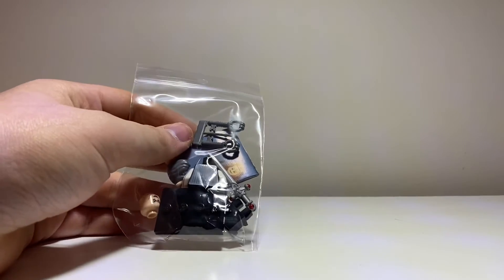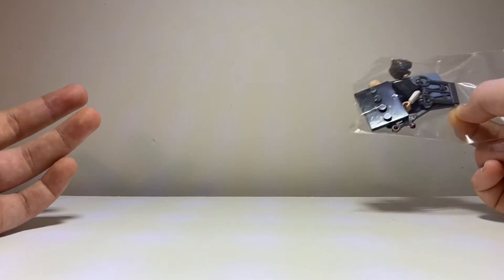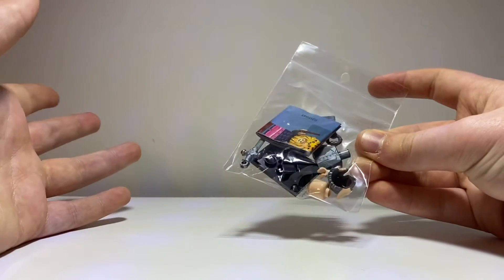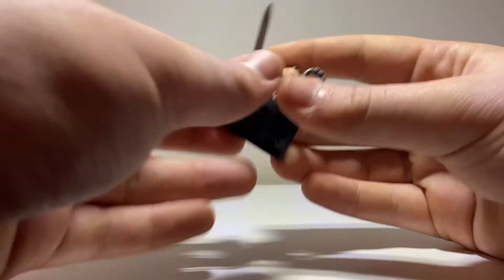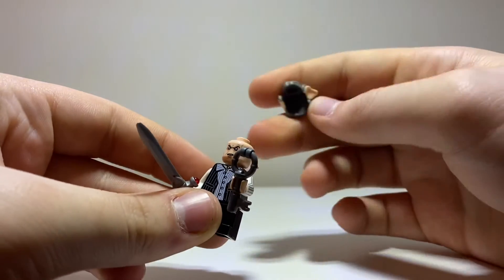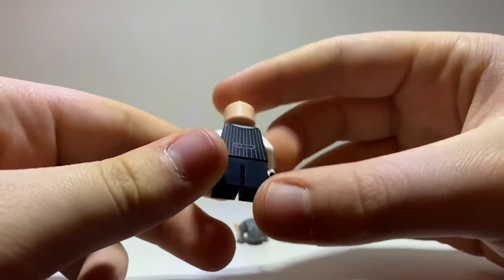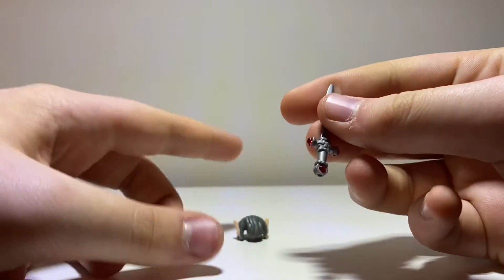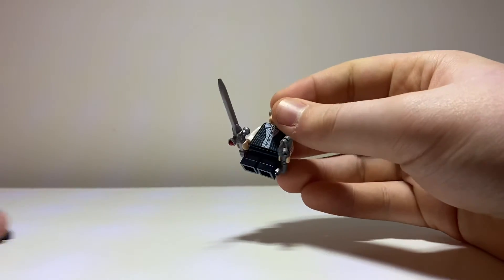We did it boys